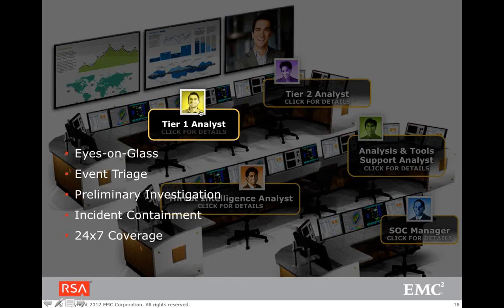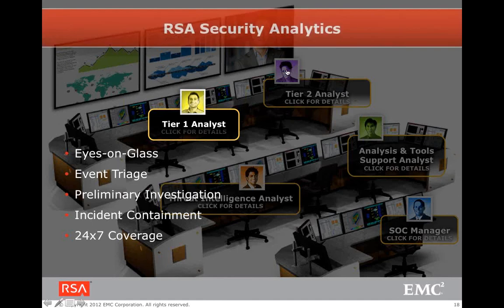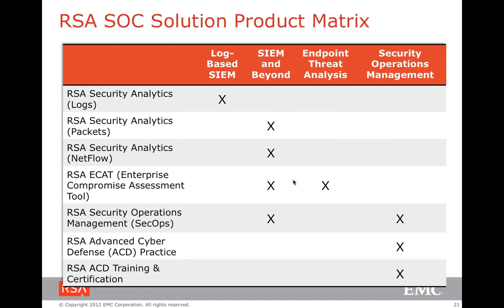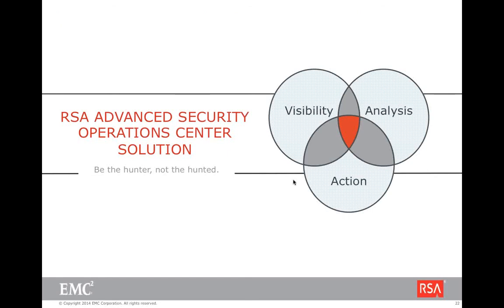Copy of Advanced SOC for APTs and other Custom Threats